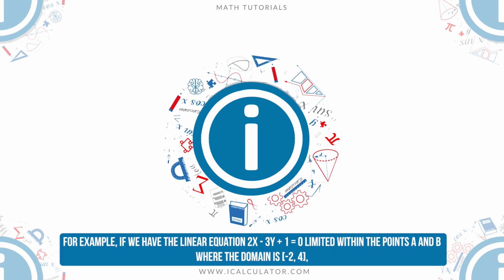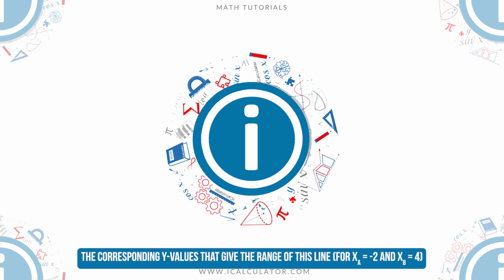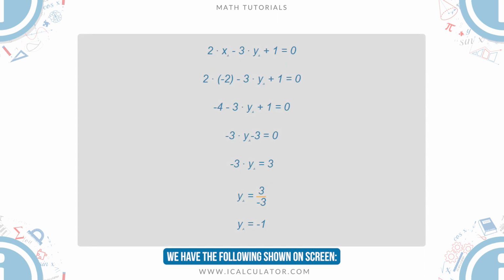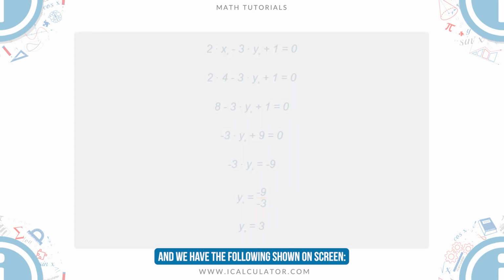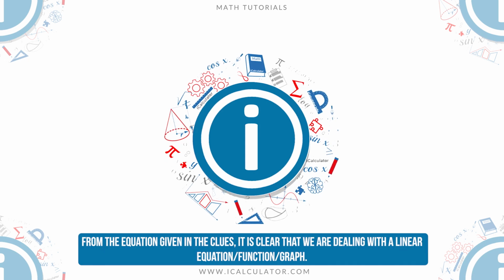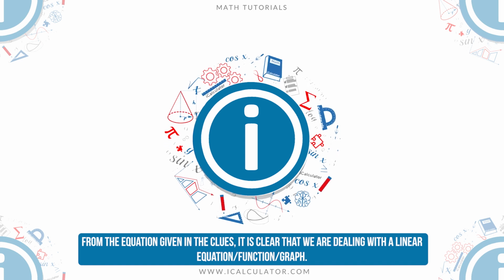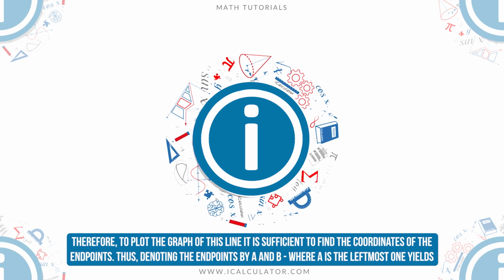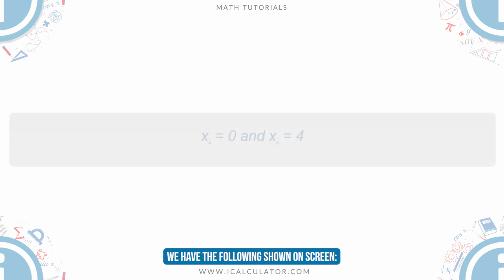14.1.5 - Plotting Linear Graphs that have a Limited Range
Welcome to our Math lesson on Plotting Linear Graphs that have a Limited Range, this is the Final lesson of our suite of math lessons covering the topic of Linear Graphs